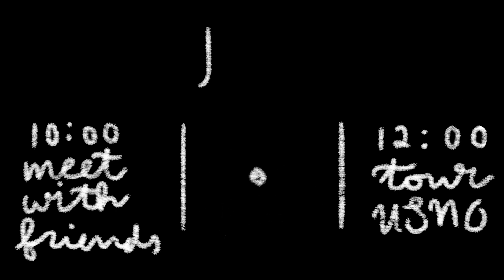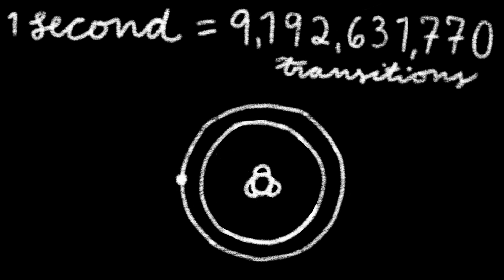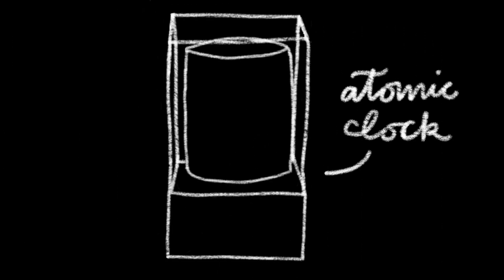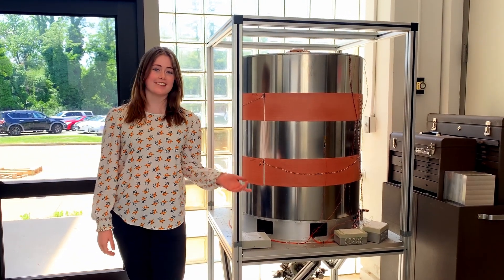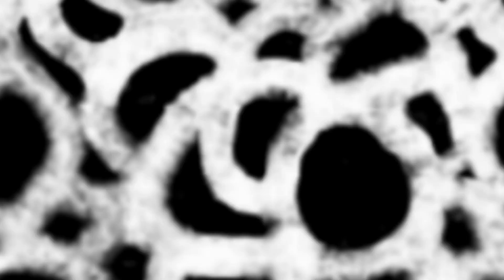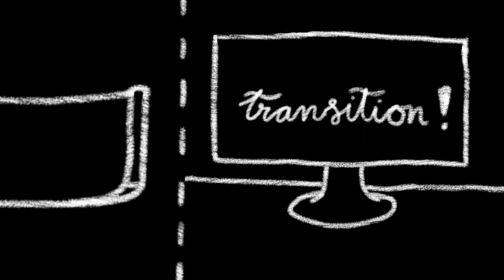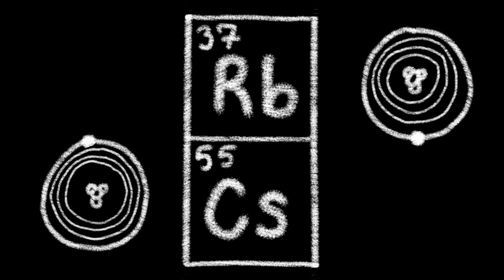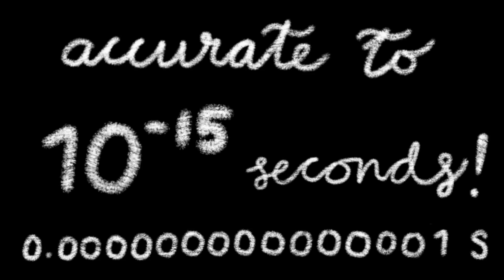Atomic Clocks - 2024 Breakthrough Junior Challenge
Top 10% entry out of 2,400+ entries for the 2023 Breakthrough Junior Challenge scholarship

“Where do phones get time?” If you’re like me, you’ve always wondered why the time on phones is so consistent. While an alarm clock becomes late as the months go on, time on phones doesn’t get off track and always matches other digital devices.
I finally found the answer to this question when a scientist from the United States Naval Observatory (USNO) spoke to my physics class about her PhD topic: atomic clocks. She explained how the Rubidium-powered devices measure time with extreme accuracy. Though this concept isn’t usually taught at the high school or college level, it intrigued me.
So, with the help of my three-student Calculus class and my film-making friends, I created this video to share with the world that our phones get time from atomic clocks! I hope it explains this complex, PhD-level topic in a way that high school students can understand and enjoy.